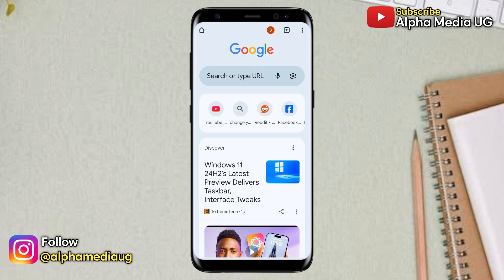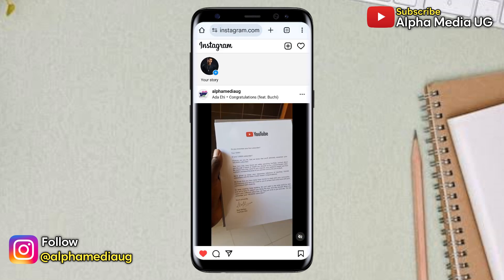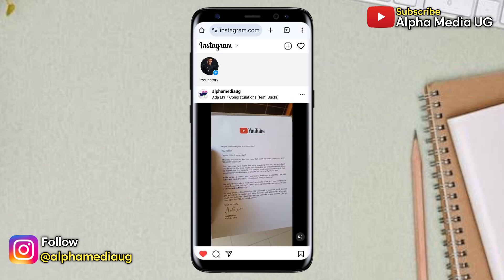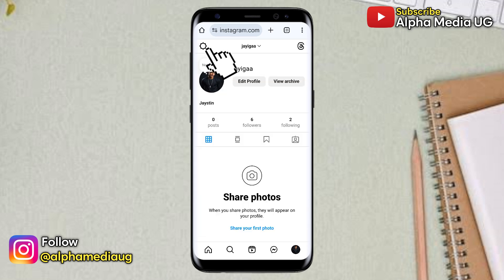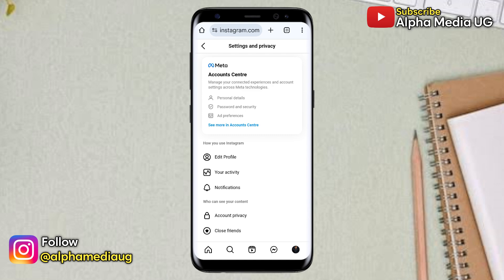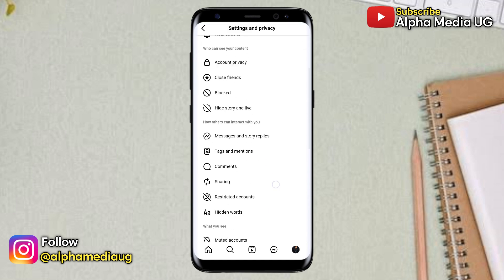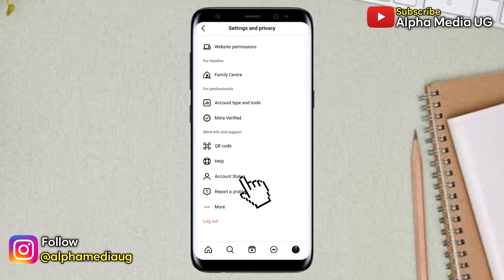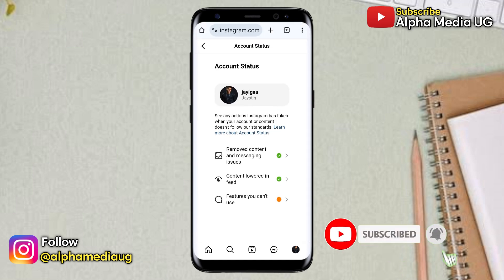How to Fix Instagram Account Status An unexpected Error Occurred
I'll show you how to fix an unexpected  error that occurs whenever you try to check your account status on instagram which is also displayed as "sorry, we coudn't complete your request, please try again in a moment". Related queries include: